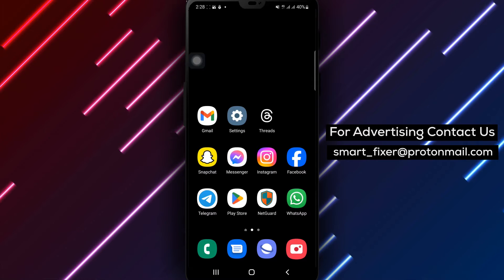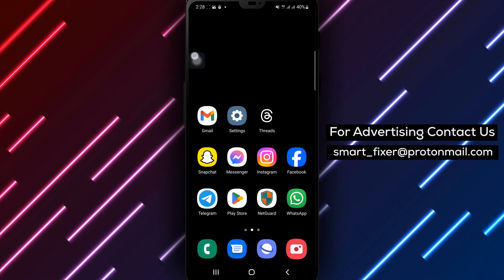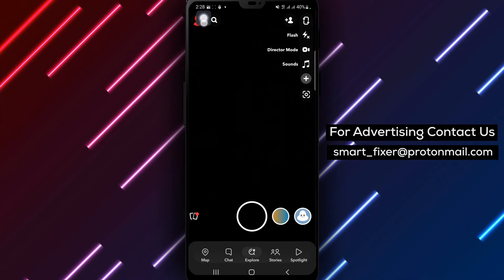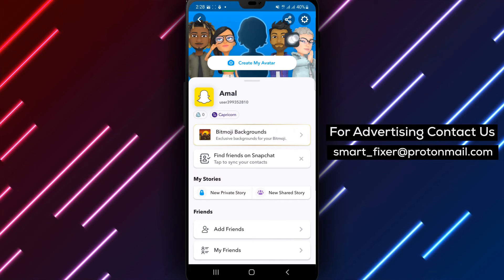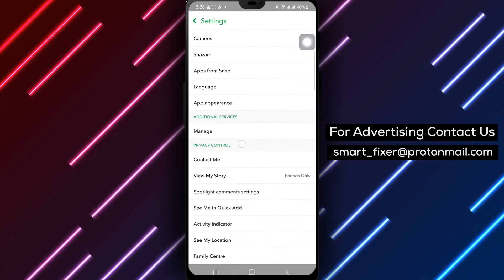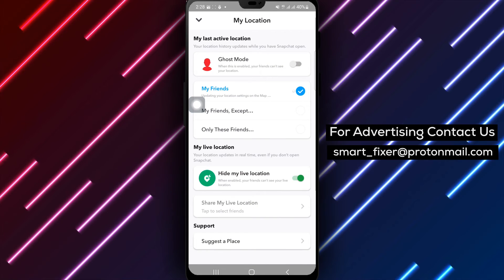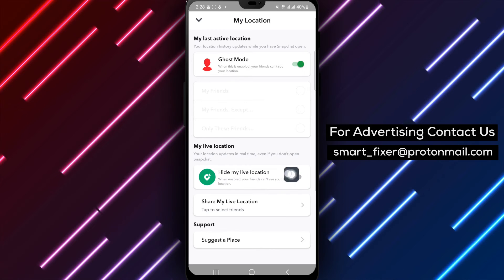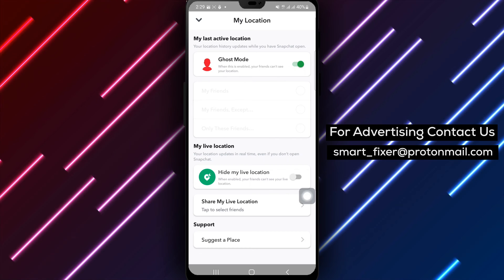How To Unhide Your Live Location In Snapchat - Full Guide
Discover how to easily unhide your live location in Snapchat with our comprehensive tutorial. Follow these step-by-step instructions to share your real-time location with friends and make your Snapchat experience more interactive.

Steps:

1. Open Snapchat.
2. Tap on the account icon from the top left corner, then head to the Gear icon to access Settings.
3. Tap on "See My Location" and disable "Hide My Live Location."

Learn how to unhide your live location in Snapchat by watching the full video tutorial.